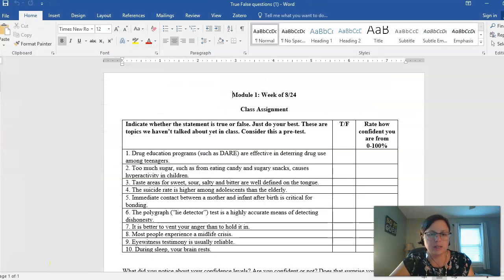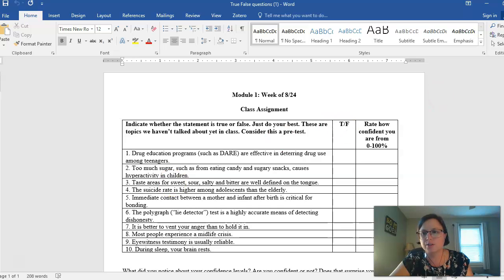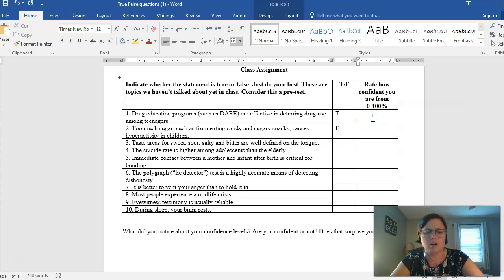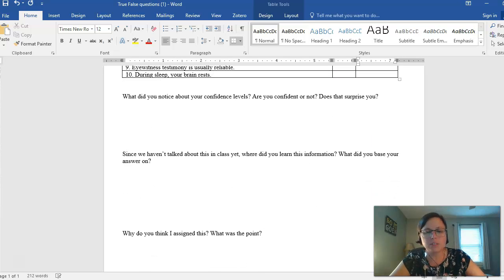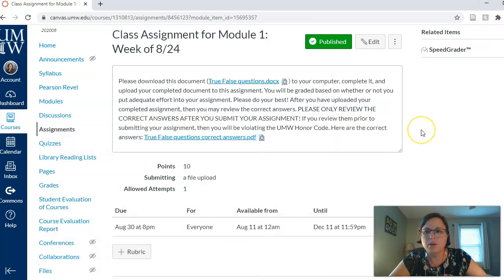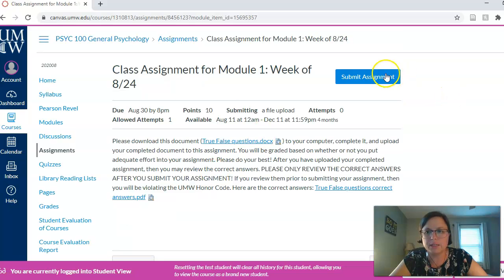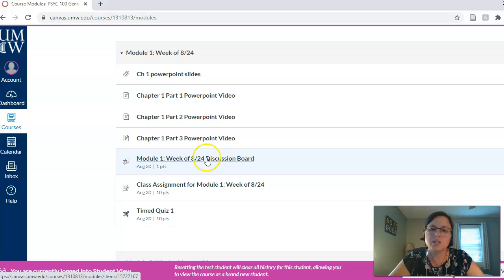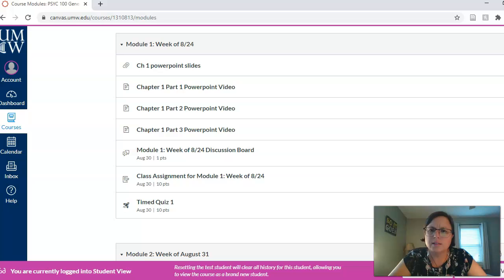Module 1 Summary Video